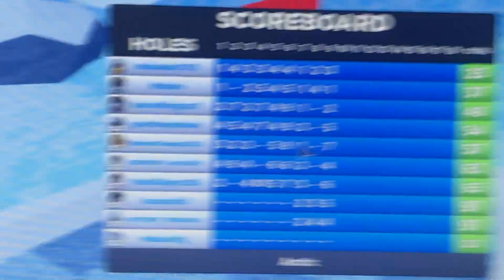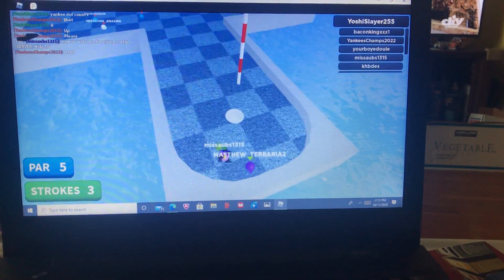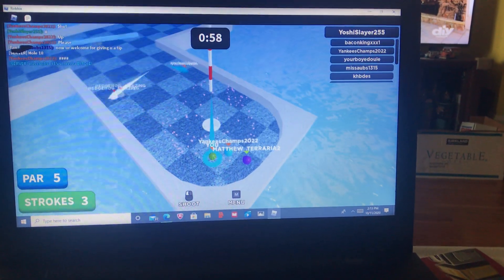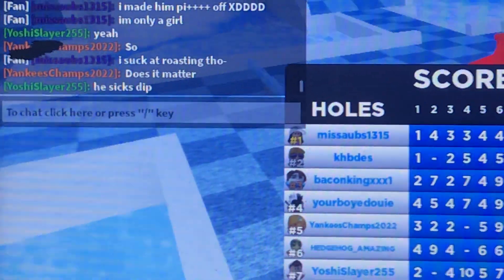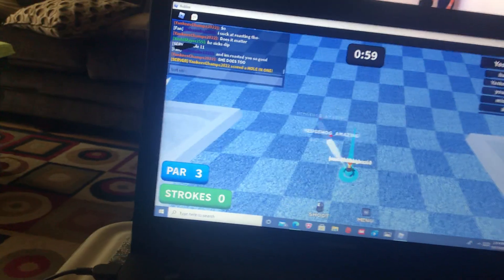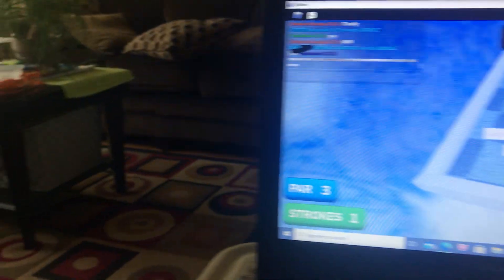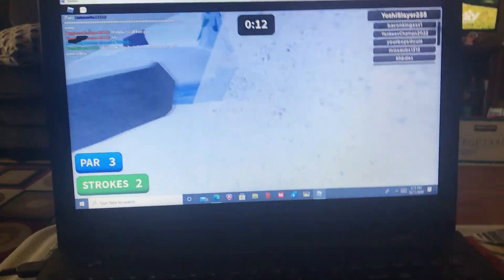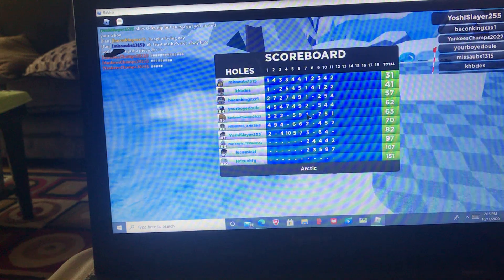NRTS Driver YankeesChamps2022 gets destroyed by a Random Girl In Super Golf Part 1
So I was playing this neat Mini Golf Game On ROBLOX Called Super Golf, then Yankee Joined he is a friend of mines and a Racer in the NRTS and he started saying ez and that try hard stuff which ended up attracting attention of a random girl in the server and ends up destroying him I had to end the recording because my mom talked and I didn’t want to Sam her identity so I stopped the camera and I had to divide this into two parts, Part Two TBA.